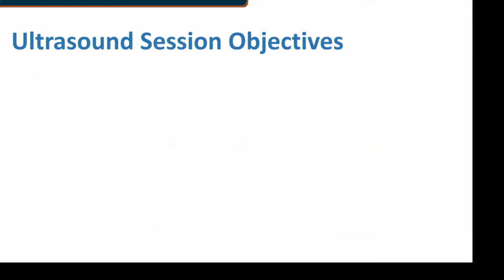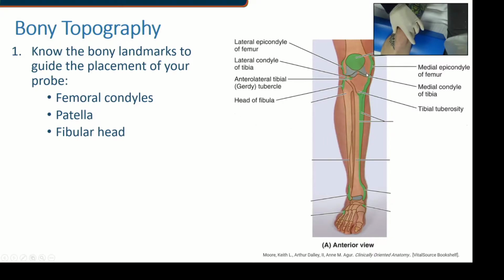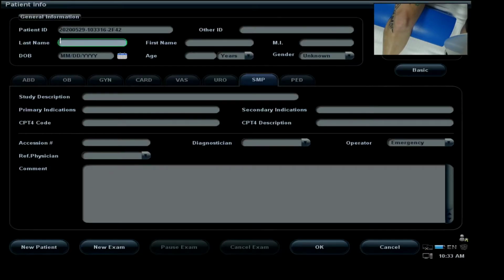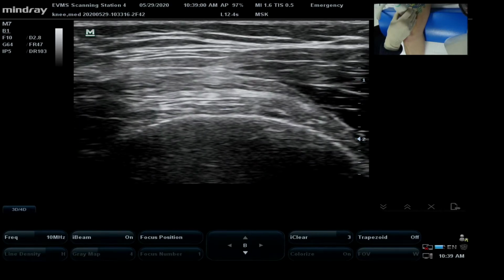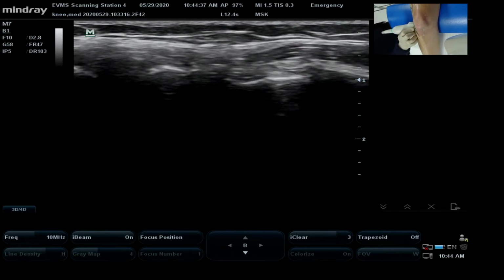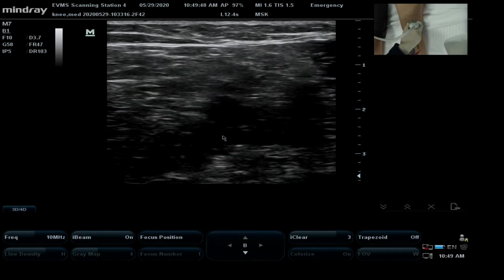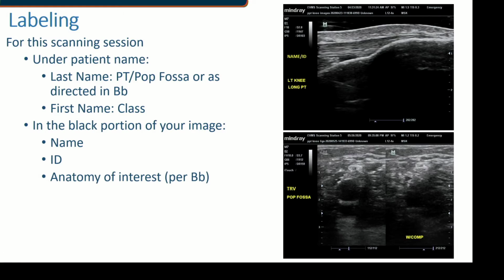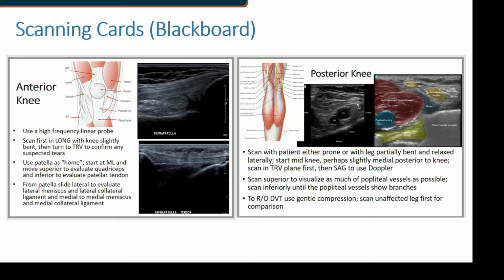UltraSoundbytes Point of Care Scanning of the Knee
This is part of the point of care ultrasound scanning series and looks specifically at the US of the Knee. Dr. Craig Goodmurphy is the Anatomy Guy and the Mr. Anatomy Guy videos are medical education videos intended to provide information for medical and paramedical professionals and students. There is content that uses human tissues from donors that may be disturbing to some viewers. It is intended a information only and not intended for treatment in any way.